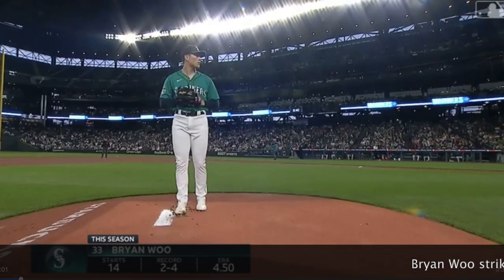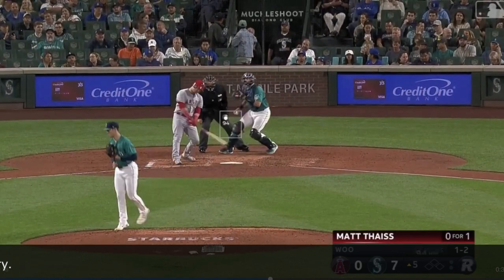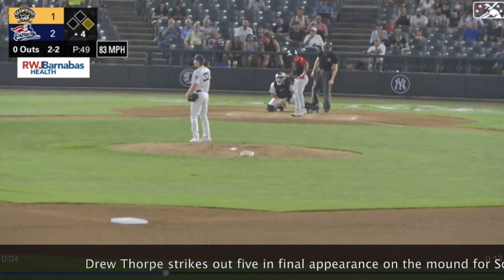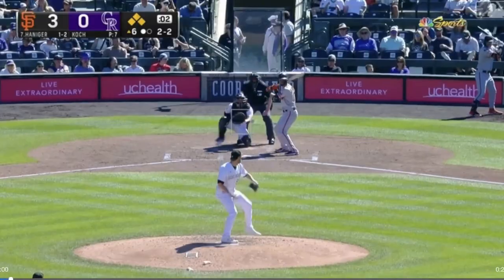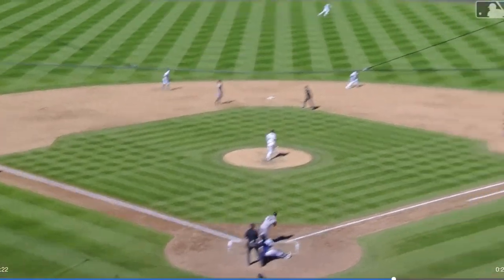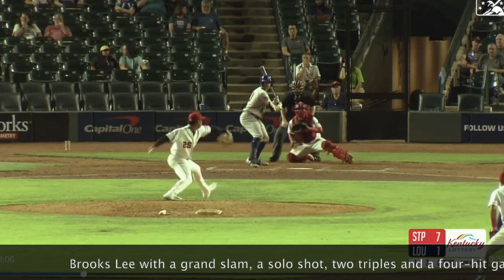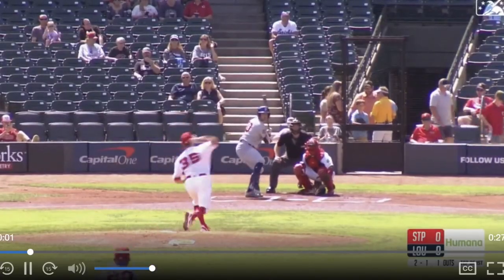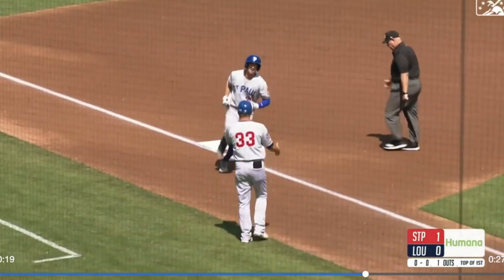Highlights for Former Cal Poly Baseball Players -- 9-18-2023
Highlights of several former Cal Poly baseball players in the professional ranks, including Brooks Lee, Mitch Haniger, Bryan Wooa nd Drew Thorpe. Video courtesy of MLB.com and MiLB.com.